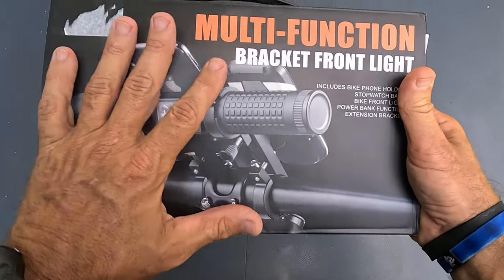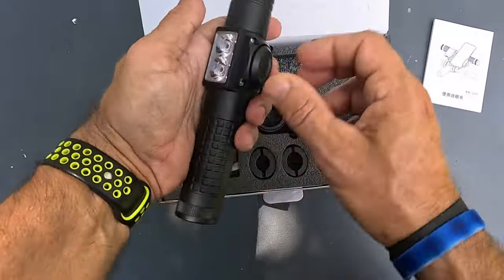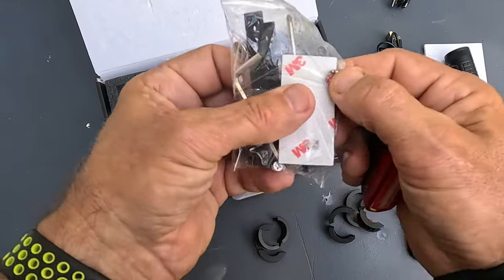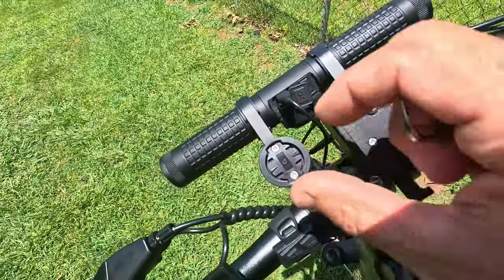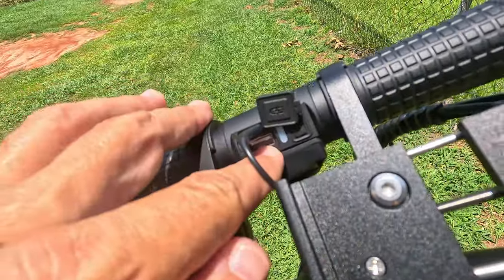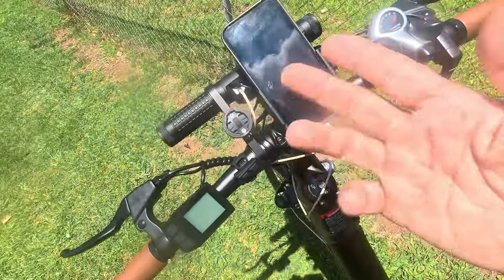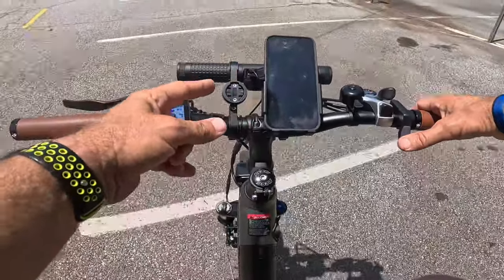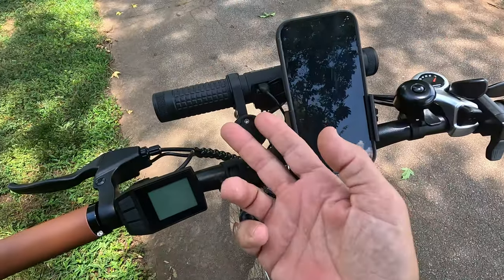Redcomets Bike Light Set 2400 lumens Amazon - Unboxing/Review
Redcomets Bike Light Set 2400 lumens
ACTBEST Core Electric Bike

Redcomets Bike Light Set,USB Rechargeable Bicycle Light,BikeTaillights,2400lumens Multi-Functional Bicycle Light Comes with a Bike Phone Mount & Bike Computer Mount and a Built-in 10000mAh Power Bank.

【Super Bright Bike Lights Dispel The Darkness for You】The bicycle light comes with the latest 2400 lumens ultra-bright LED headlight with rechargeable feature.In the dark night,6 modes bicycle front light 120°wide-angle illuminate the entire 1000 feet road ahead.You can clearly see the road ahead.
【Bike Lights & Power Bank】 USB rechargeable bike lights can be charged when connected to any device with a usb port.It only takes 6 hours to be fully charged,its longest use time reaches 34 hours .It can be used as power bank during power outages and emergencies.Ideal for night camping or any outdoor emergency.（ensure the charging spot remains closed on rainy days）
【Universal Bike Phone Mount & Bicycle Horn】The bicycle light also includes a detachable bike phone mount.This bicycle phone mount can securely fit almost any cell phone up to 7 inches.Easy to install and disassemble, Even after riding for a long time, your phone are still firmly fixed to the bike light.Small horn has loud sound to warn the walkers and passing vehicles that you're coming up behind them,enough to get attention.
【Great Value for Money】You will get 1*2400 lumens bicycle front light,1*Bike Handlebar Extender,1*bicycle speedometer holder,1*bicycle phone bracket,1*bicycle taillights,1* bicycle horn,1*power bank, and 1*USB cable.
【Quality is Important】The IPX65 waterproof bicycle lights protecting your journey from terrible weather.Both the headlight and phone mount are made of durable and protective high-quality aluminum.Thus, it can help you to ride safely during raining and snowing seasons. This bike lights is also an excellent gift for your lover, family or friends.